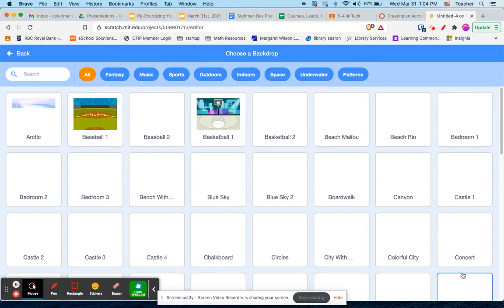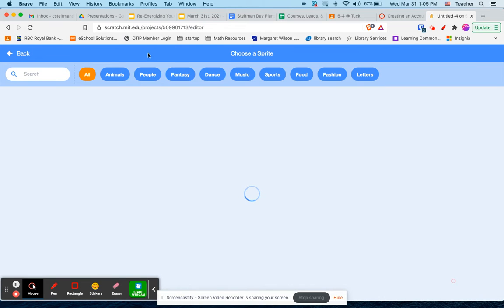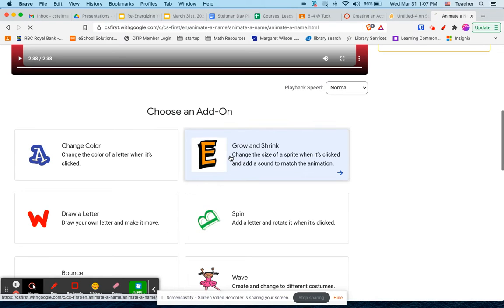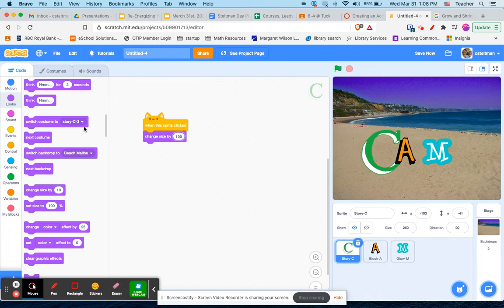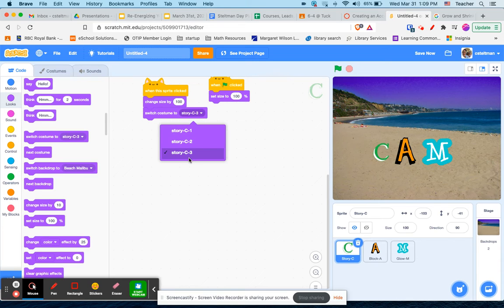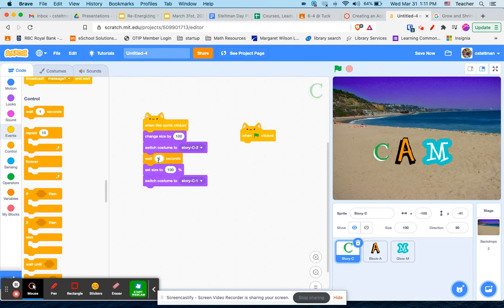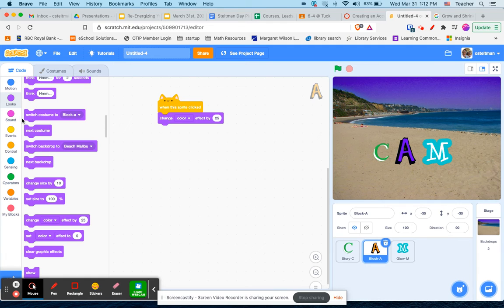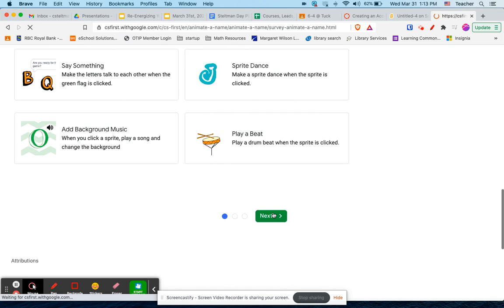Animation Creation!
Learn how to animate your name with Scratch and Google CS First.